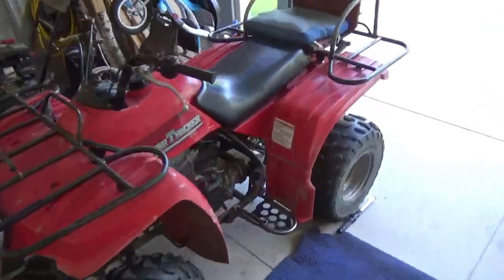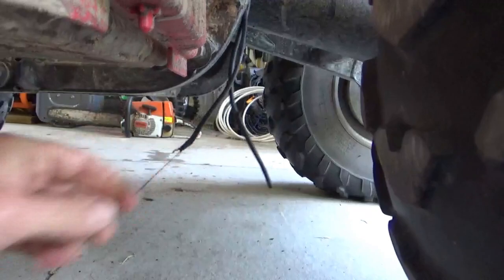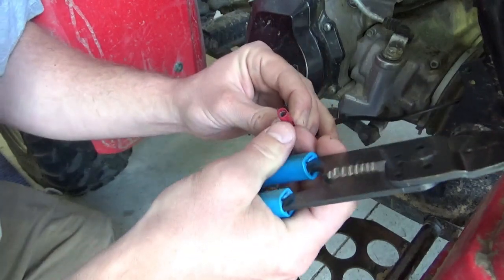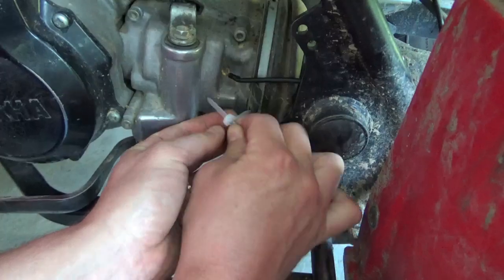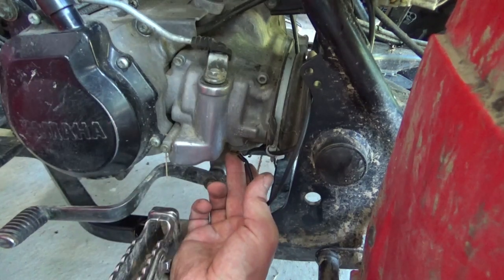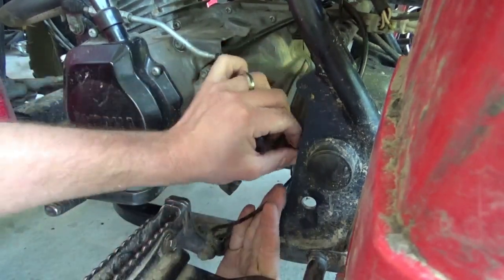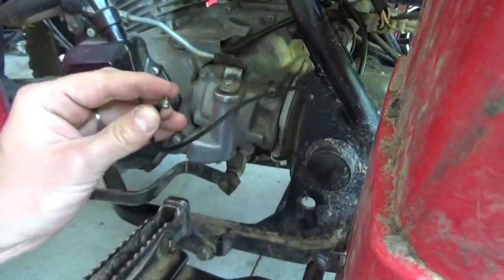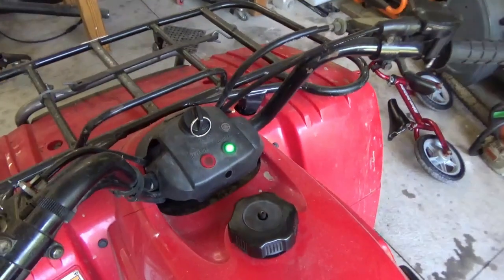Yamaha BearTracker- Neutral and Reverse Lights not working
Wirestripper in video
"Bullet" connectors
Zip Ties